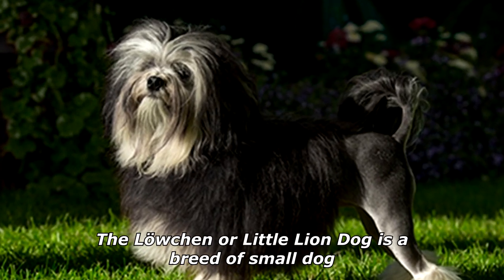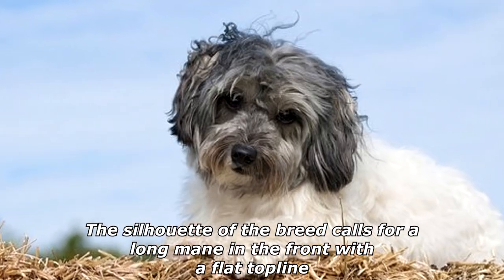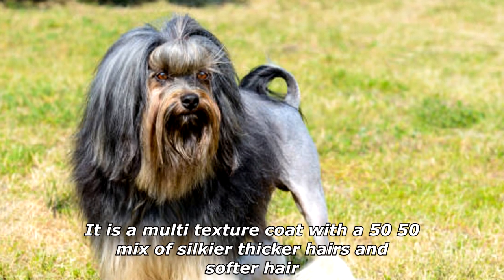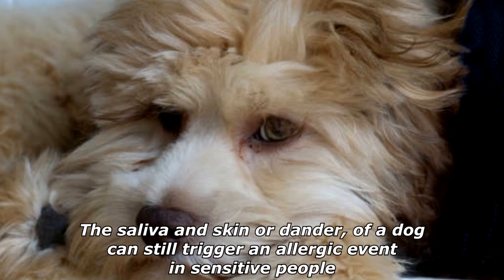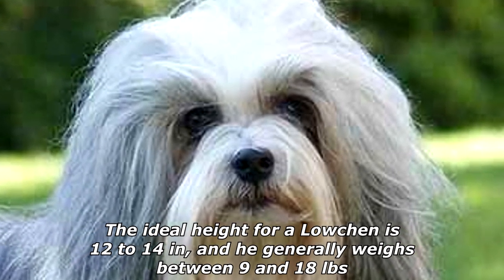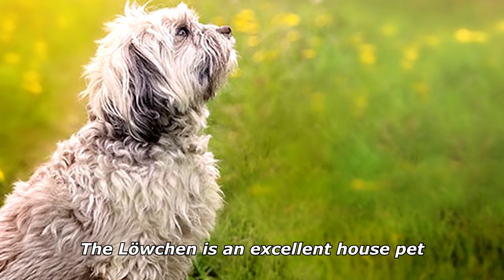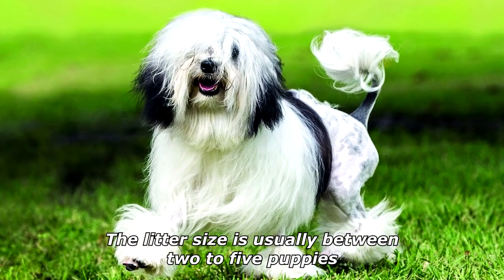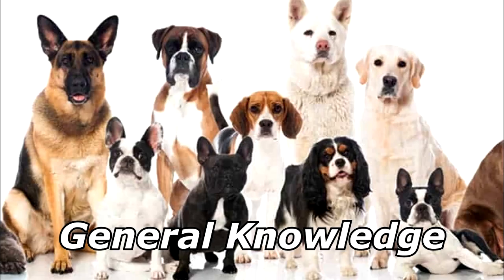Quick Dog Facts About The Lowchen!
In today's video we're gonna see some quick dog facts about the lowchen.